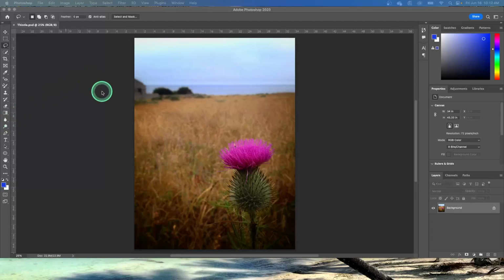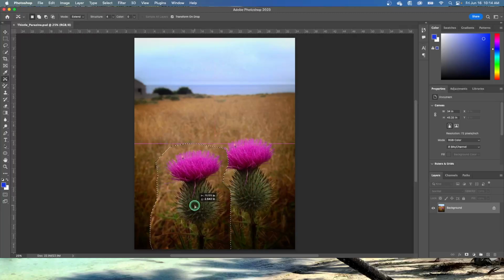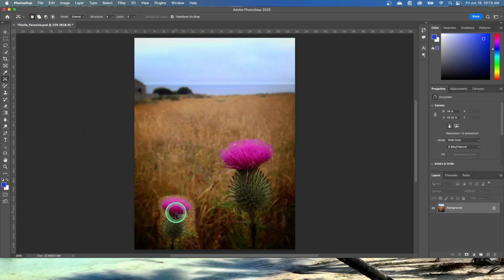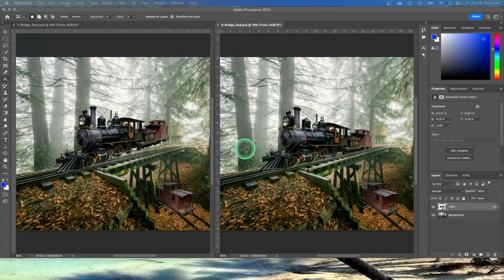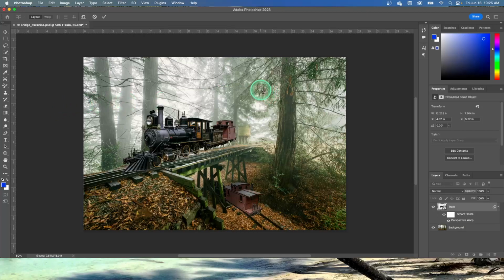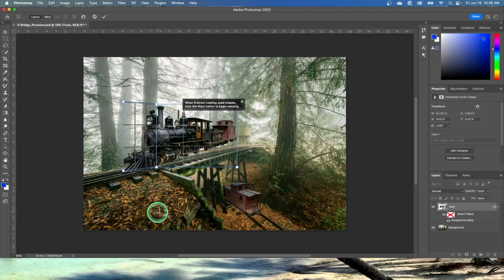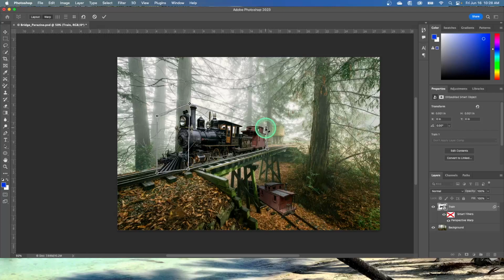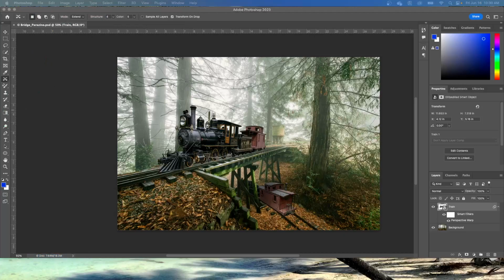Photoshop 2023 Lesson 5 7